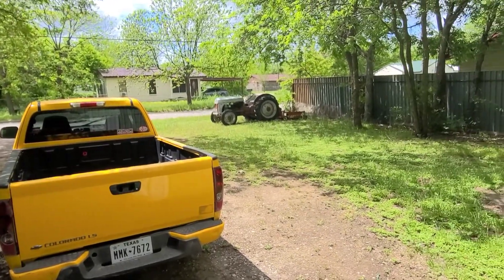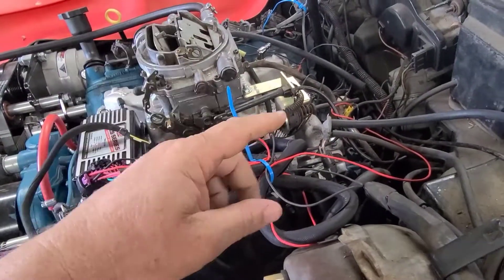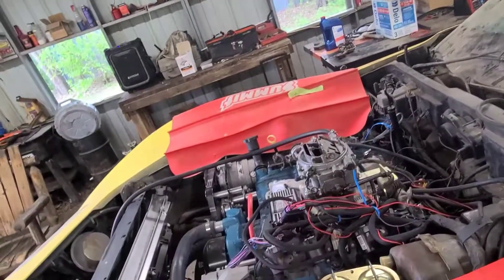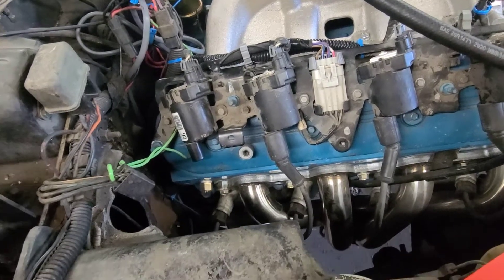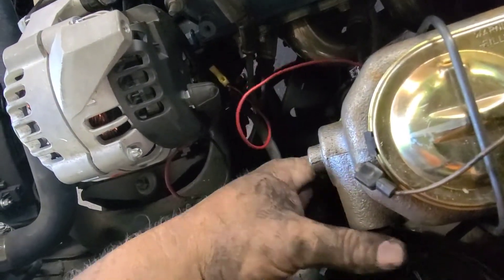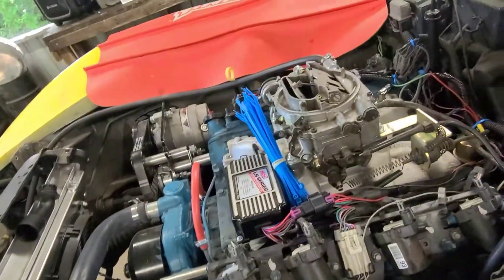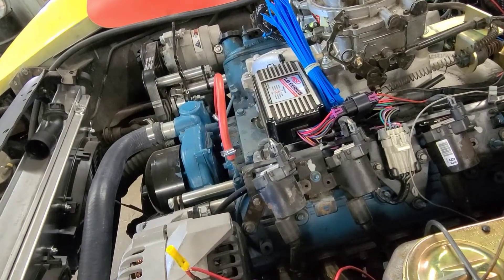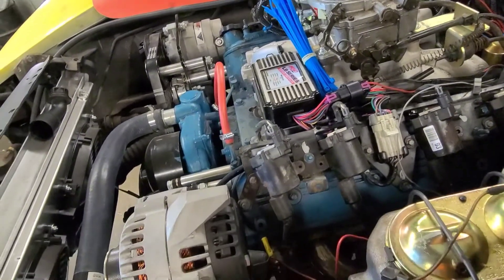79 c3 6.0 LS swap some more wiring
hiding wiring working on fan controller